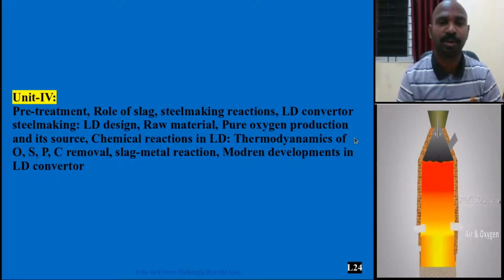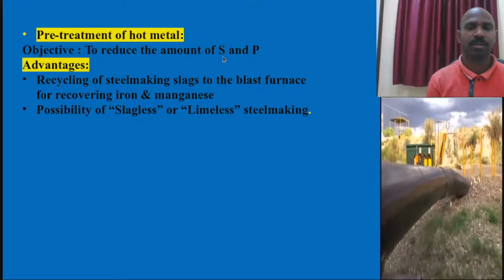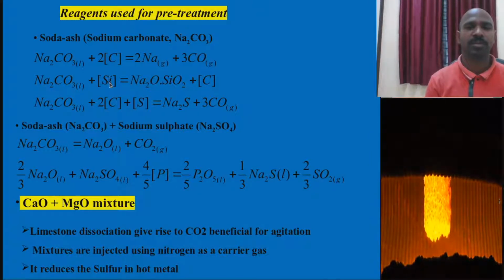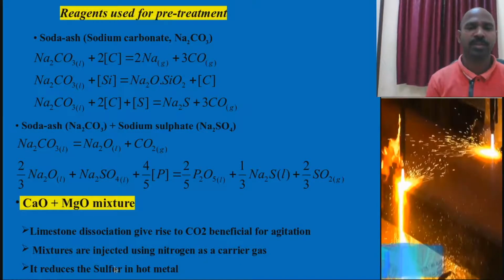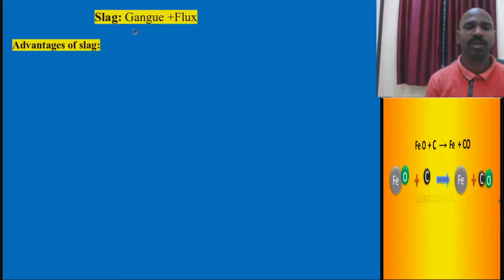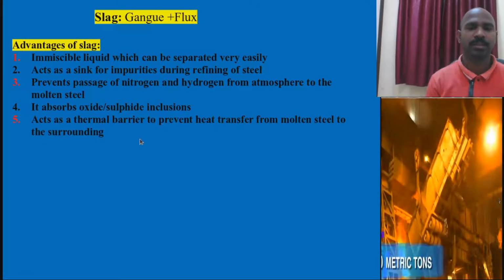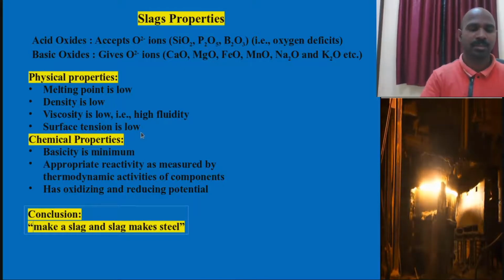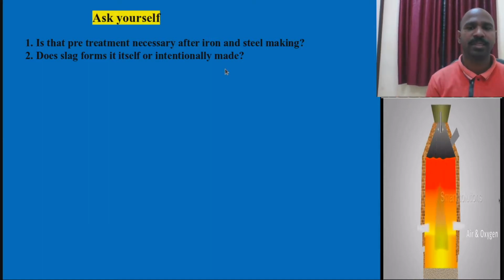L24_PretreatmentOfSteel_Unit-4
ISM